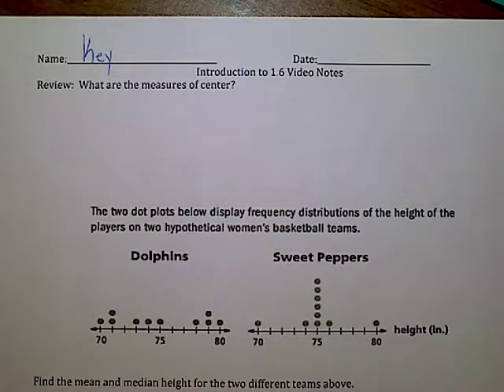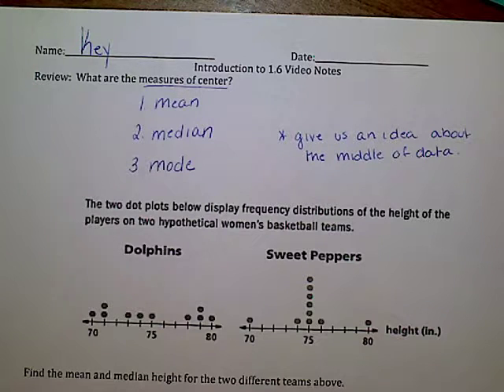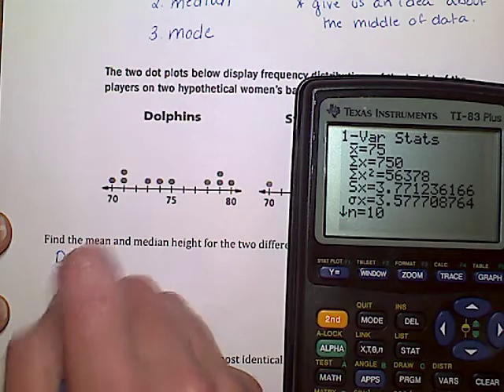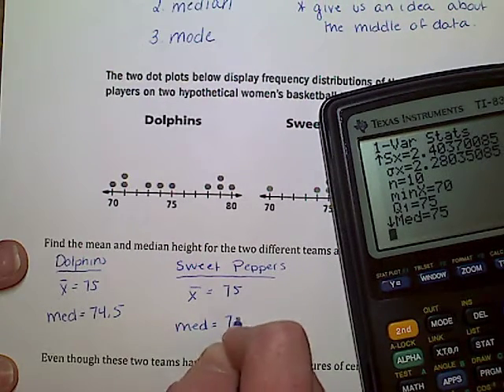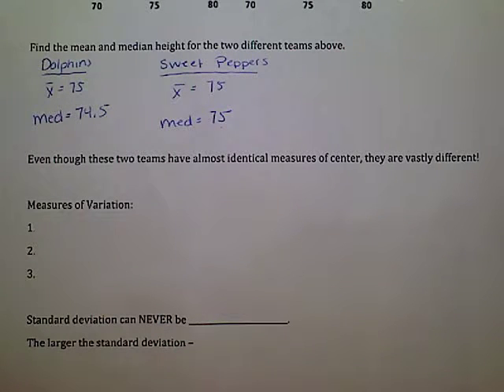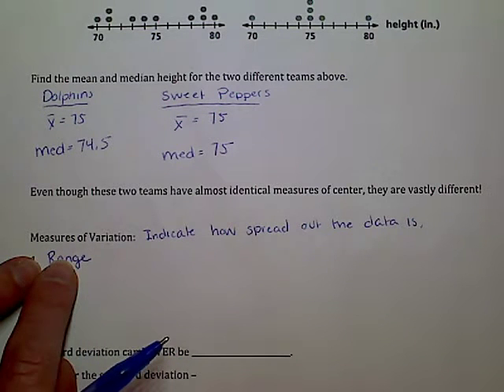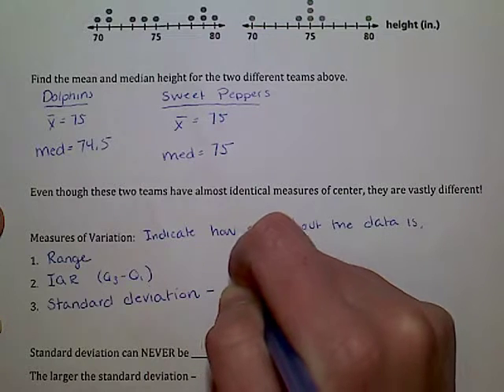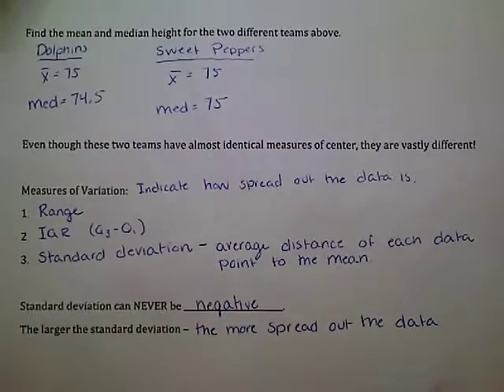FST Homework 1.6Video